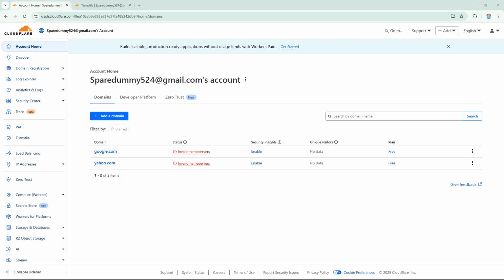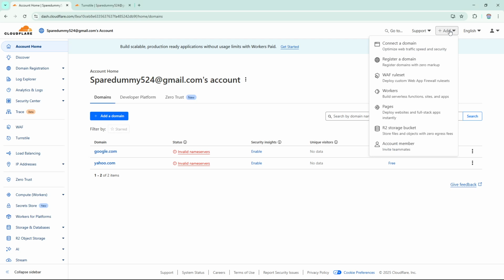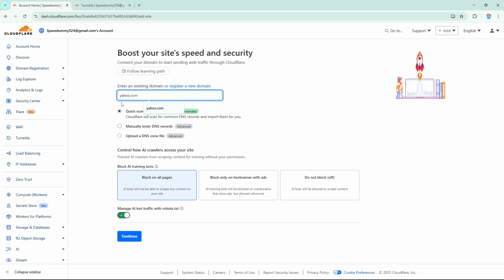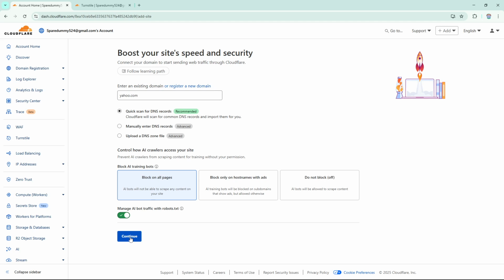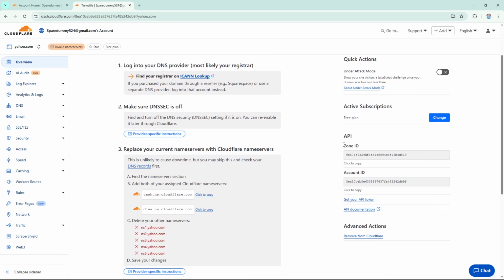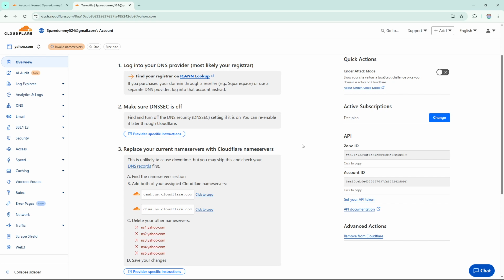How to connect a domain on Cloudflare [2025 Easy Guide]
In today's video we cover Cloudflare domain connection tutorial, How to set up Cloudflare for your domain, Cloudflare domain setup guide, Connecting a domain to Cloudflare step-by-step, Cloudflare domain management tutorial, Setting up DNS on Cloudflare for your domain, Cloudflare domain security setup, Cloudflare domain optimization tips, Cloudflare domain customization tutorial, Cloudflare domain performance improvement guide